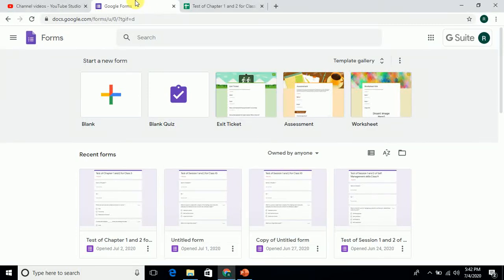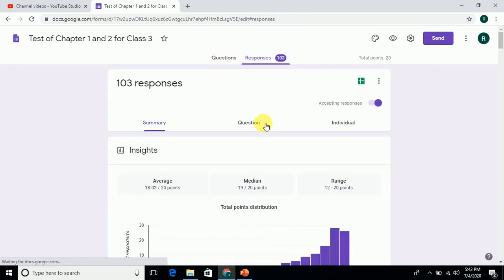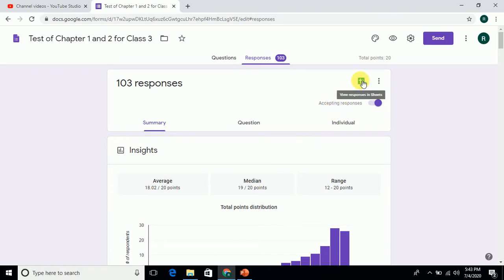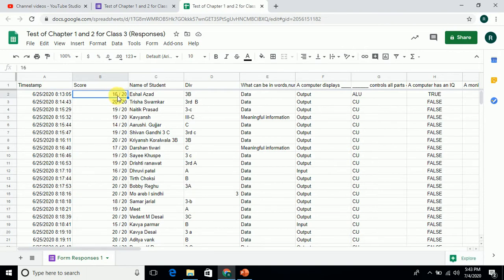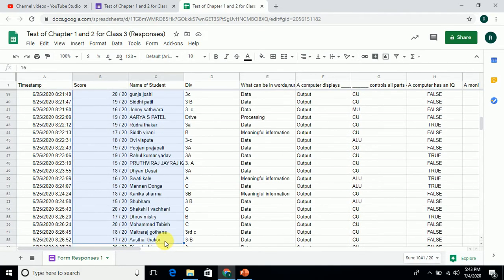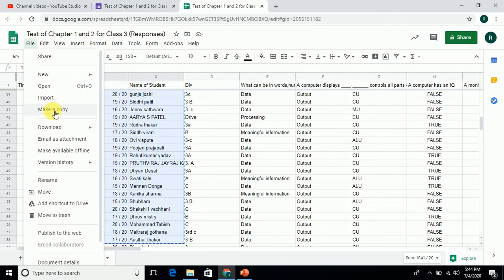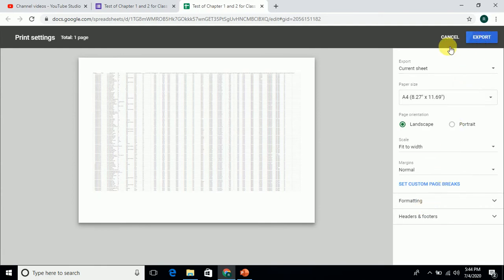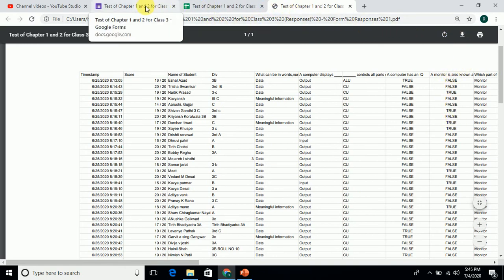How to save and download the response of Google Forms by Laptop or PC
This video shows how to save and send the copy as pdf of response from Google forms by Laptop or PC